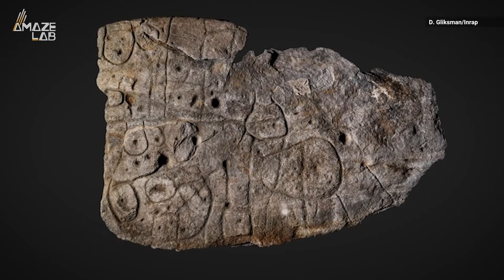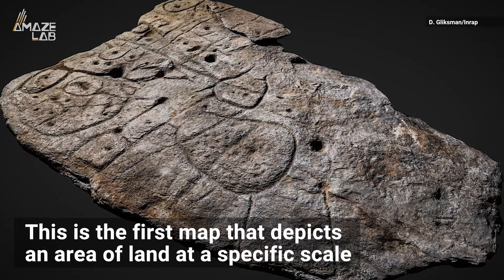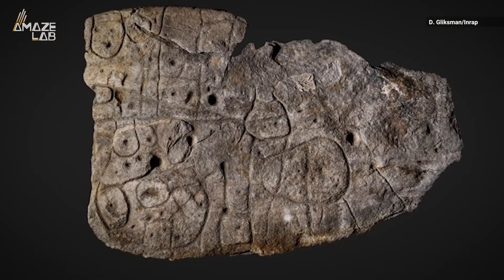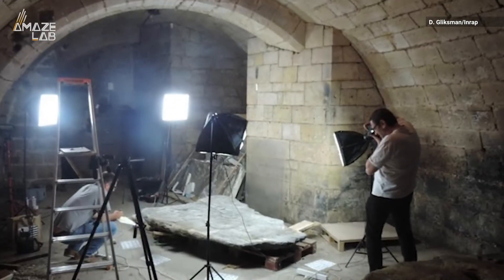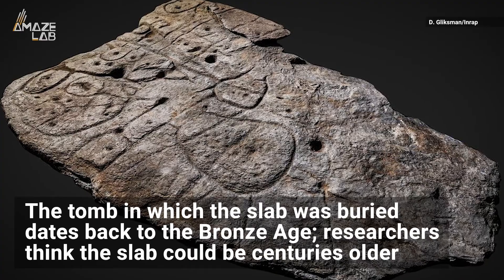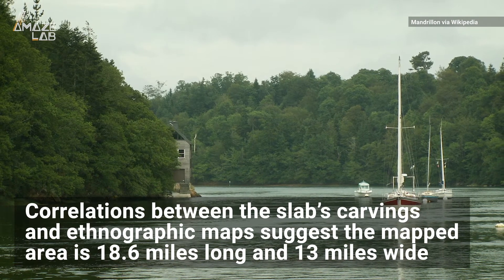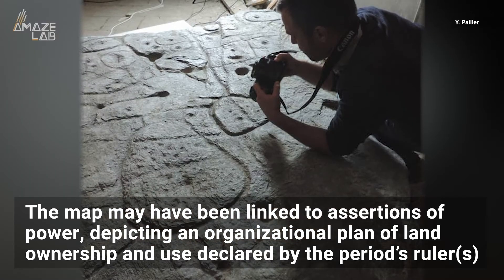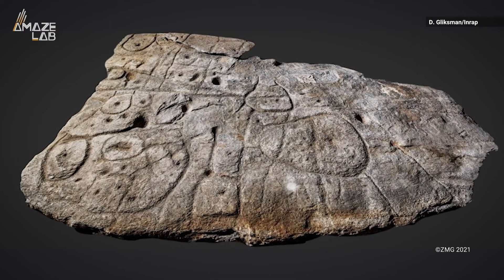This Stone Slab May Have Been Europe’s Oldest Map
A rediscovery and new investigation of the Saint-Beléc slab.